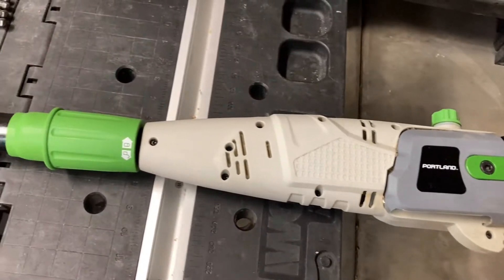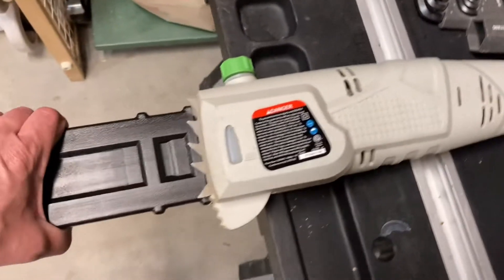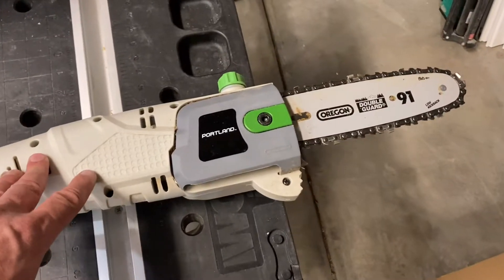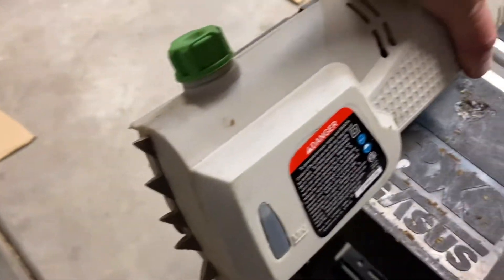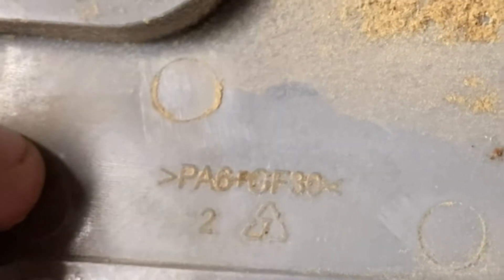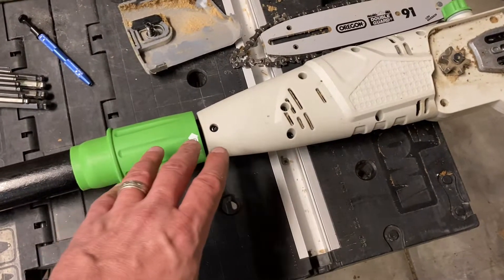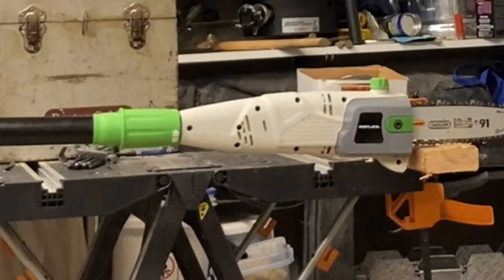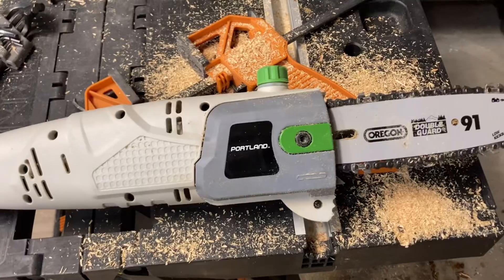Portland Electric Pole Saw-China Can Make Good Things Apparently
If it were made in America, it would be perfect